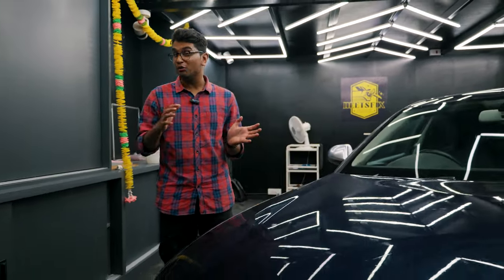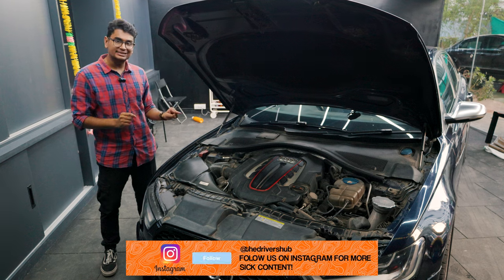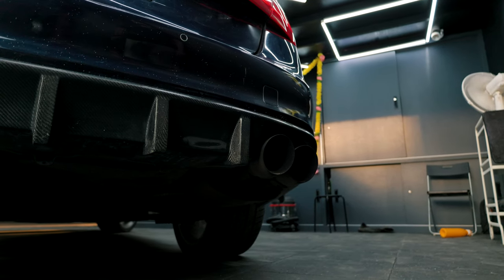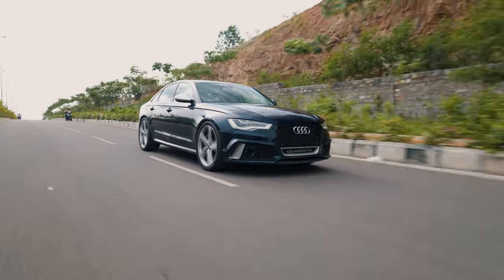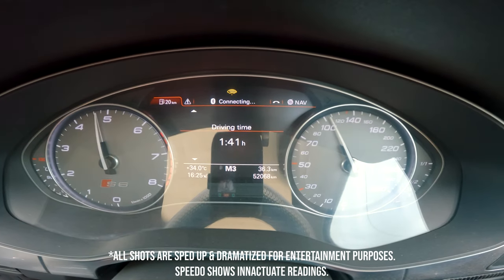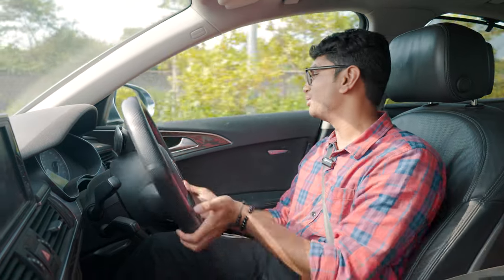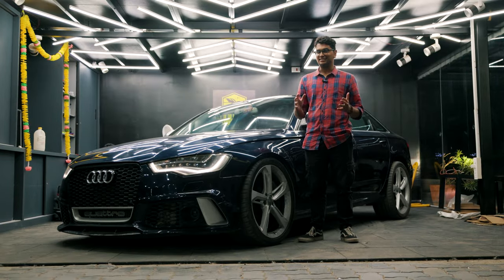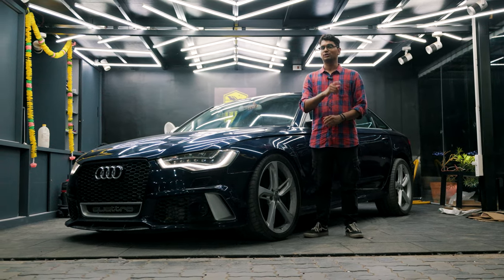600HP Audi S6 with RS7 Turbos! 🤯 (Insane TT V8 Sounds) | Autoculture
We drove a 600HP Audi S6! Fitted with RS7 Turbos, now this sleeper sedan makes around 600HP & doesn’t have any issues putting that massive power down to the tarmac thanks to its Quattro AWD system! If you are in the market for a RS6/RS7, this thing is a really good alternative! Maintained by the boys at @checkengineshyd & @venomperformance_india, watch the whole video to know more!

Hosted By:
Soham Saraf

Filmed By:
Shreshth Gourish